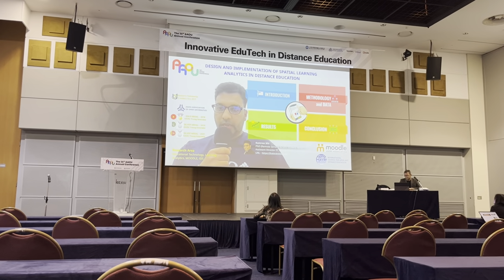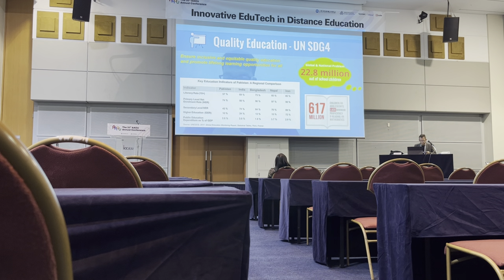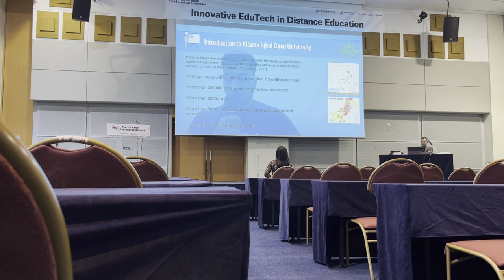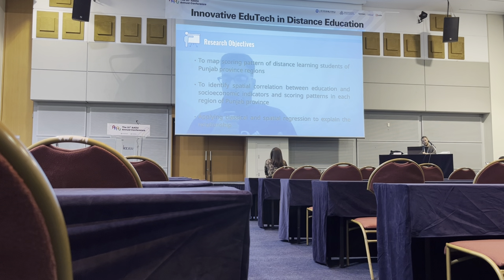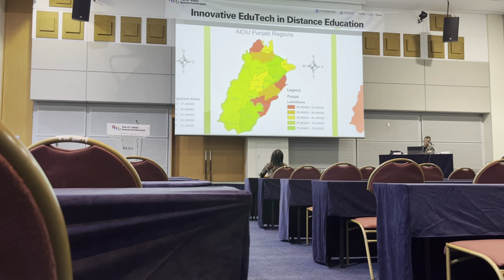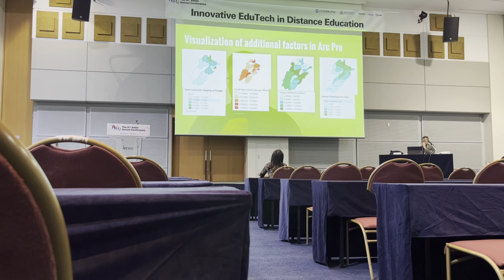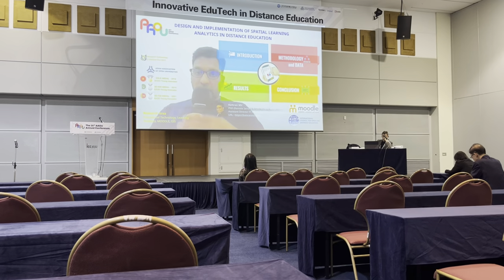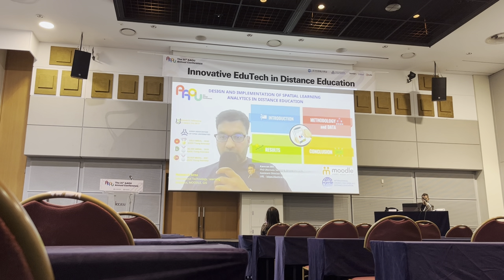Design and Implementation of Spatial Learning Analytics in Distance Education | 35th AAOU Korea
Kamran Mir, Asst Director IT and PhD Scholar (GIS) presenting at 35th AAOU Annual Conference, Korea